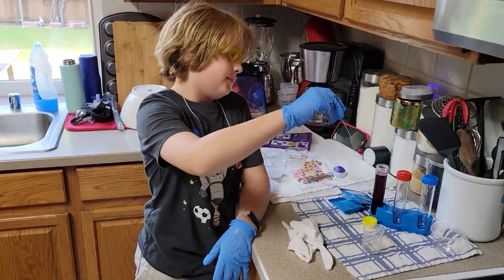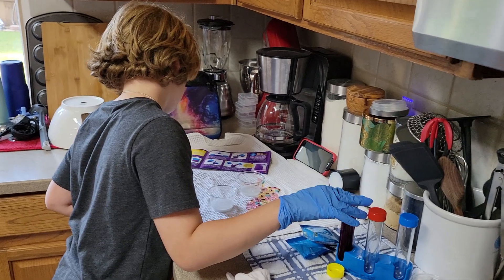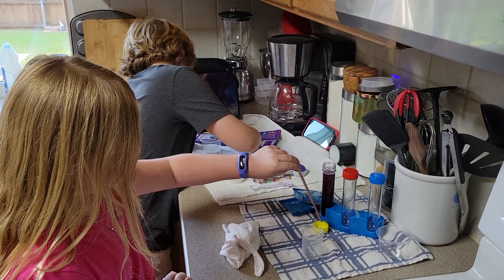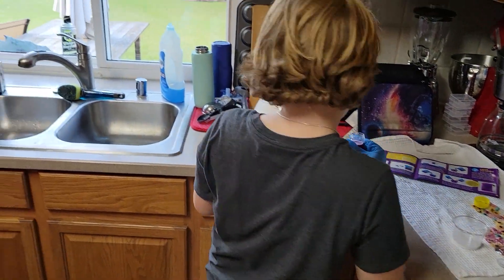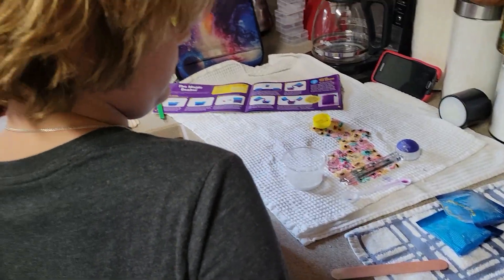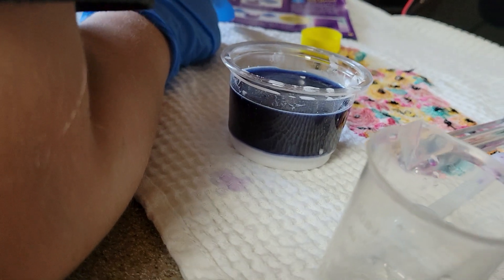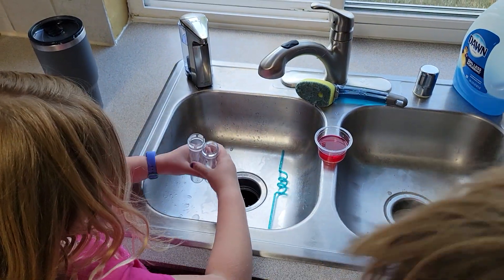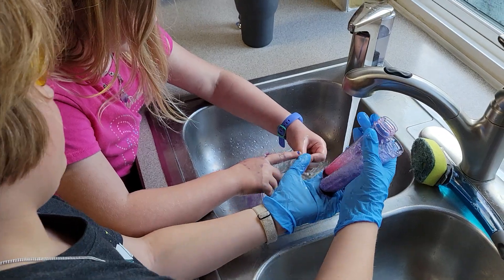magic science experience with Gavin